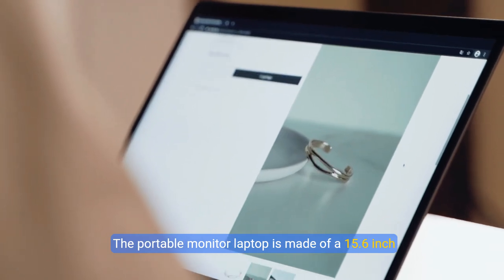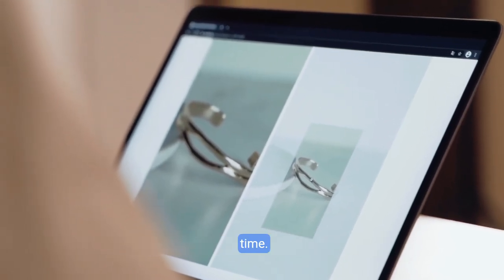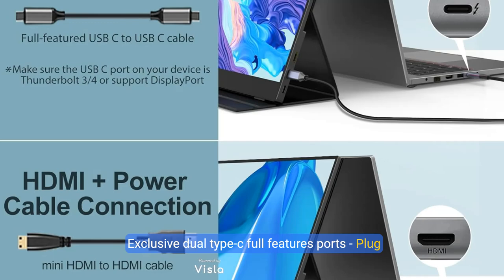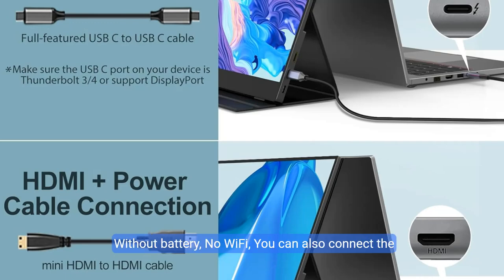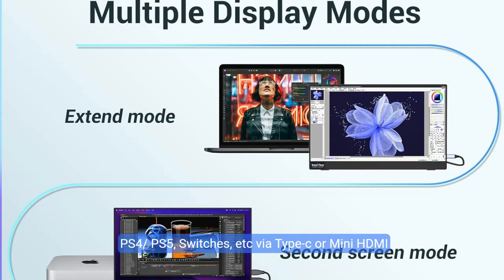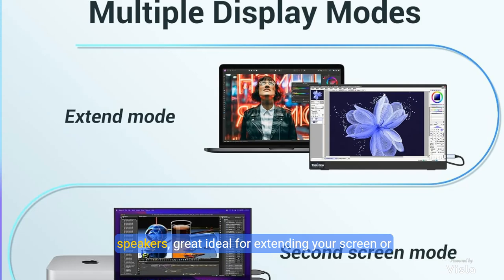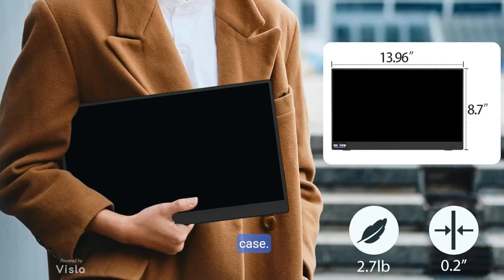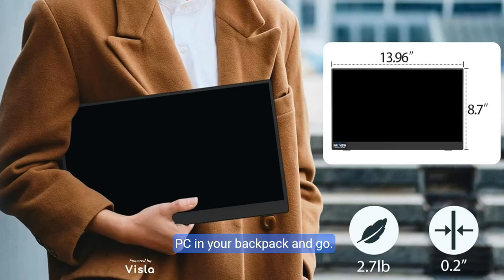Discover the InnoView Portable Monitor Your Ultimate Travel Companion!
InnoView portable monitor , 15.6 Inch FHD 1080P HDMI USB C Second External Monitor for Laptop, Desktop, MacBook, Phones, tablet , PS5/4, Xbox, Switch, Built-in Speaker with Protective Case

shopping on Amazon

【𝙎𝙚𝙘𝙤𝙣𝙙 𝙈𝙤𝙣𝙞𝙩𝙤𝙧 𝙋𝙤𝙧𝙩𝙖𝙗𝙡𝙚 𝙛𝙤𝙧 𝙔𝙤𝙪𝙧 𝙑𝙞𝙚𝙬】 The portable monitor laptop is made of a 15.6 inch IPS screen with 1920*1080 resolution,178°viewing angle, 16: 9 aspect ratio. Low blue light eye care, easier to use for a long time. HDR rendering technology restore the real picture, stronger contrast, more dynamic range and image details to make the image layered, delivers you an awesome viewing experience. Mirror, extend, portrait model for your view
【𝙋𝙡𝙪𝙜 𝙖𝙣𝙙 𝙋𝙡𝙖𝙮 𝙐𝙎𝘽 𝘾 𝙏𝙧𝙖𝙫𝙚𝙡 𝙈𝙤𝙣𝙞𝙩𝙤𝙧】 Exclusive dual type-c full features ports- Plug and play usb small monitor can be connected with a single USB C 3.1/4 cable(full features support power & display,come in the box), it definitely save your time and boost your efficiency. Without battery, No WiFi, You can also connect the screen extender to your device by HDMI cable with power cable(included). This gaming monitor is a 𝙉𝙤𝙣-𝙩𝙤𝙪𝙘𝙝 𝙨𝙘𝙧𝙚𝙚𝙣
【𝙒𝙞𝙙𝙚 𝘾𝙤𝙢𝙥𝙖𝙩𝙞𝙗𝙞𝙡𝙞𝙩𝙮】 InnoView usb c portable monitor is easily connect laptop, PC, MAC, tablet, smart phones, XBOX, PS3 /PS4 /PS5, Switches, etc via Type-c or Mini HDMI port, which deliver a stable connection and steady data transmission. The laptop extended monitor built-in dual stereo speakers, great ideal for extending your screen or playing games on business trip, travel, or home entertainment
【𝙎𝙡𝙞𝙢, 𝙇𝙞𝙜𝙝𝙩𝙬𝙚𝙞𝙜𝙝𝙩 & 𝙋𝙤𝙧𝙩𝙖𝙗𝙡𝙚】 This 15.6 Inch InnoView usb travel monitor for laptop is made of a ultra slim IPS pannel and the weight of the whole monitor extender body is only 1.6lb (the weight of the cover is not included), It comes with an adjustable leather protective stand case. Monitor for macbook pro is very suitable for travel, play outside and anywhere you'd like to use an external monitor, put the portable monitor for mini PC in your backpack and go
【𝙉𝙤𝙩𝙚】①If the brightness and volume are low and cannot be increased, please use an adapter of 15W or above to power the monitor. ②Provide a 30-day return policy and 18-month repair (excluding external force damage). ③If you have any concerns, please let us know (shown on the back of the monitor)